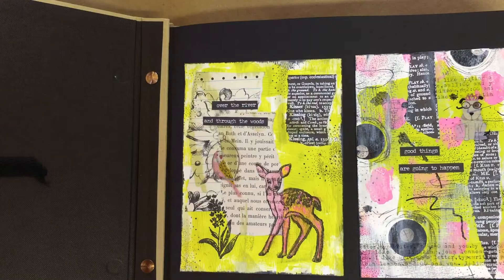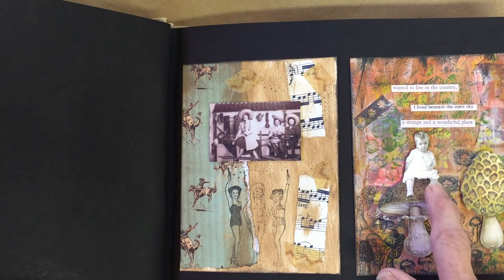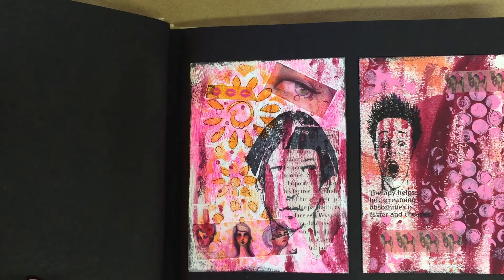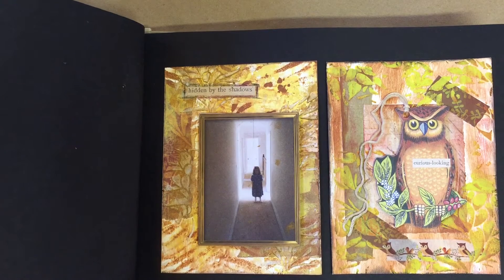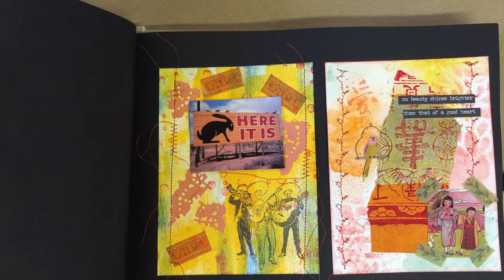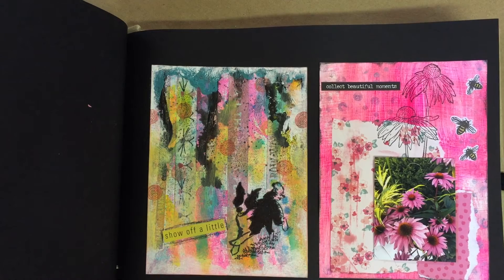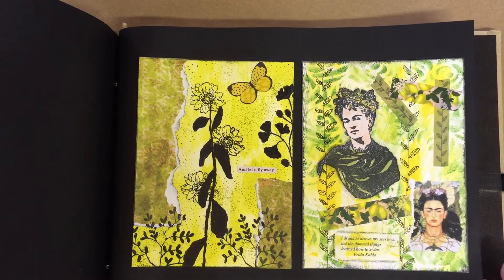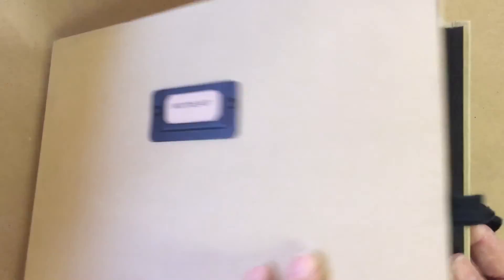intutive art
These were fun pages I made using a lot of different techniques. I combined them all in the book I call Intutive Art.